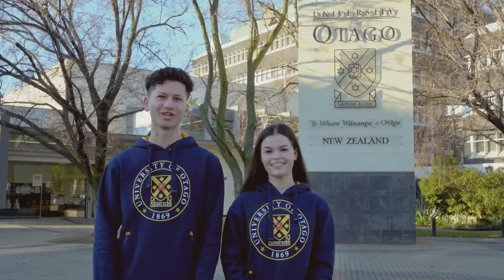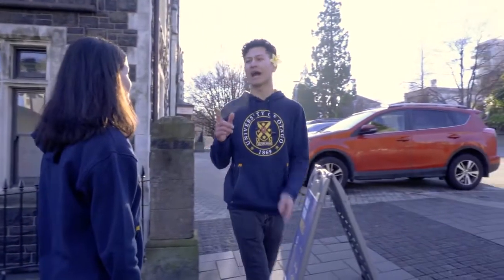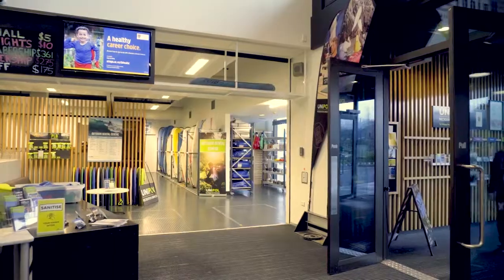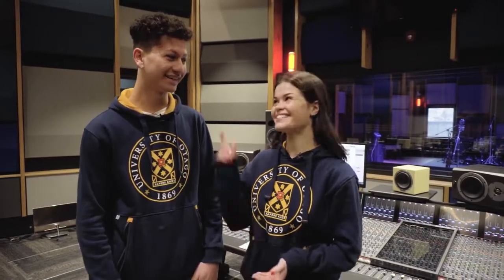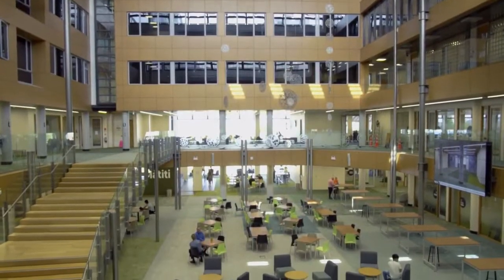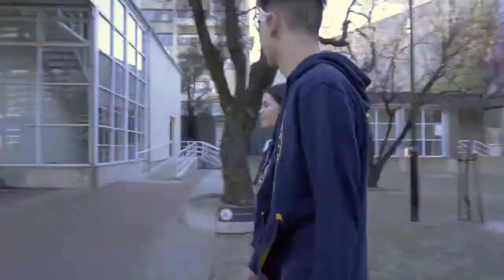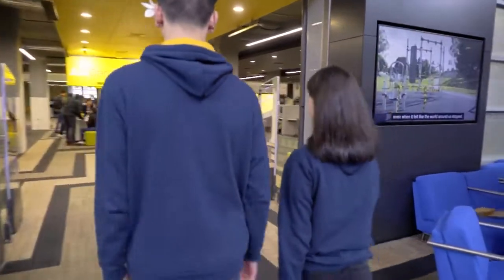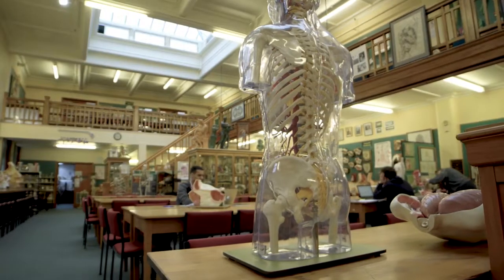University of Otago